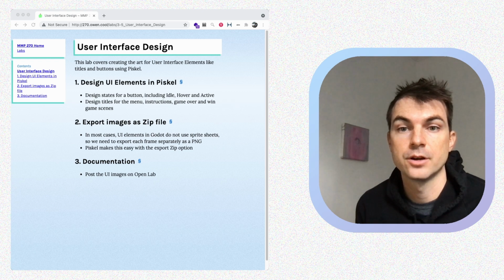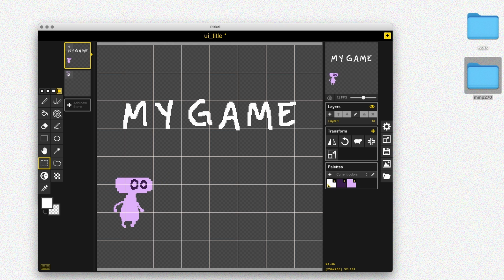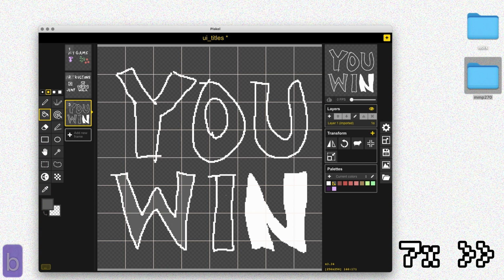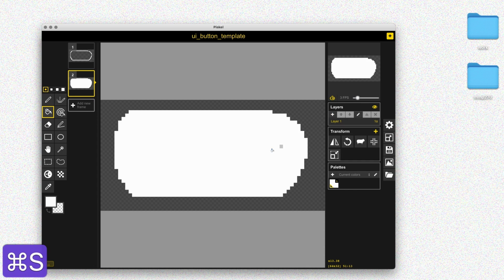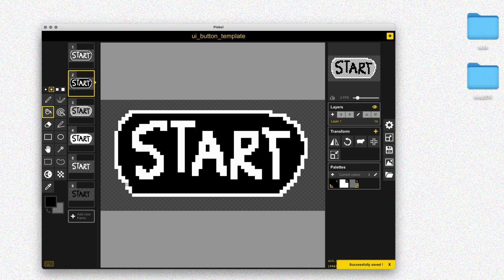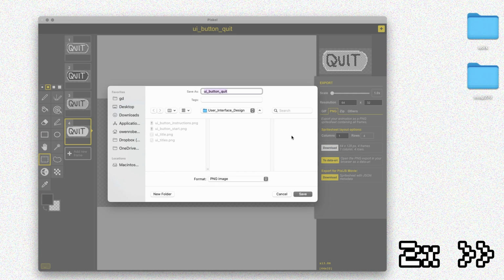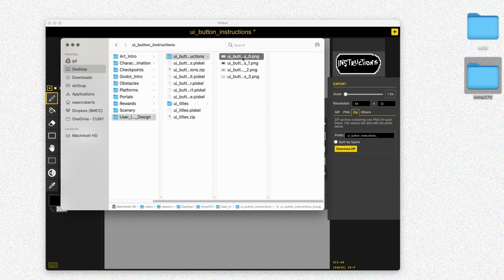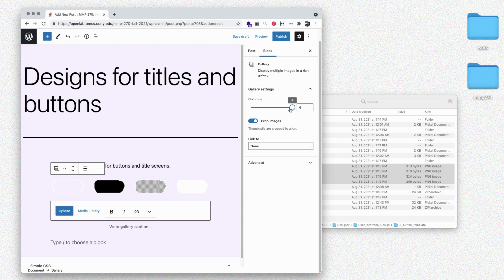User Interface Design ~ MMP 270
This lab covers creating the art for user interface elements like titles and buttons.

00:00 - Intro
00:43 - Title UI
04:11 - Instructions title
05:36 - You Win
05:56 - Game Over
06:25 - Separating title graphics
06:49 - UI Button
09:31 - Start Button
11:35 - Instructions Button
12:45 - Quit Button
13:53 - Start Over
14:33 - Export
18:14 - Documentation